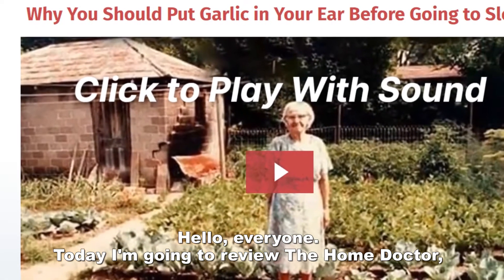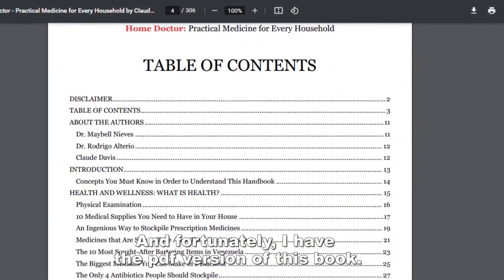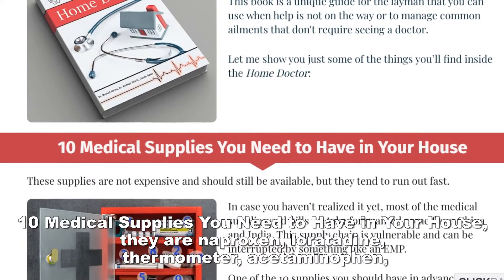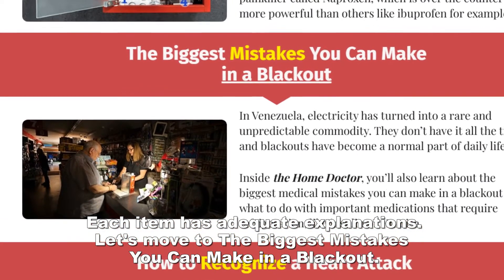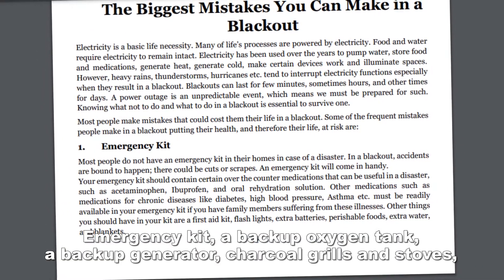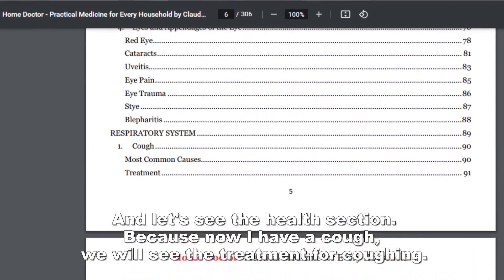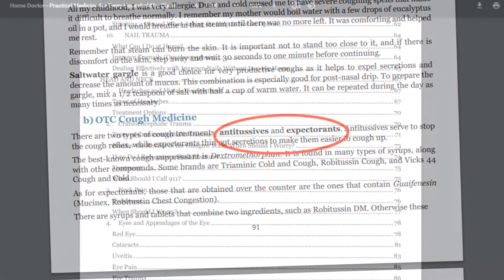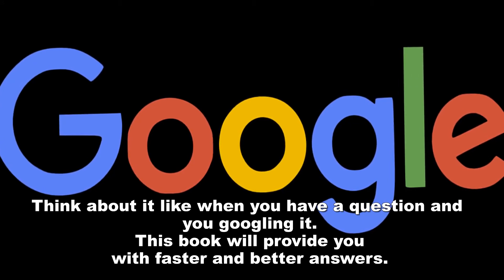The Home Doctor Reviews How to Survive in SHTF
Home Doctor teaches individuals the foundations of medicine, including how to diagnose and treat health problems.
People can trust the material because it is written by trained medical doctors.
When attempting to help someone in need, this means there is a lower possibility of misdiagnosis or doing more harm than good.
The purpose of this review is to provide readers with an overview of this guide and to assess whether or not it is the ebook that every household requires.

Home Doctor’s Pros and Cons

Pros
Board-certified physicians authored the book.
Basic instructions are provided in clear English and are available in both digital and printed format.
The book offers diagrams of how to do medical procedures such as bone setting.
For 60 days, you can get your money back if you don't like it.
Cost-effective.

Cons
It can only be found on the company's official website.
Home Doctor is only accessible in physical form in limited quantities.
The Home Doctor Guide's price and availability.